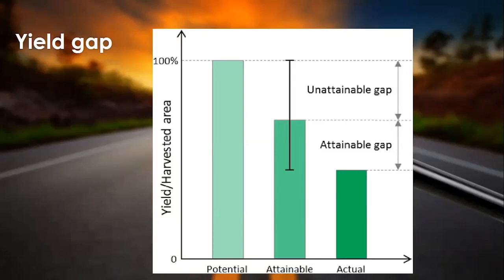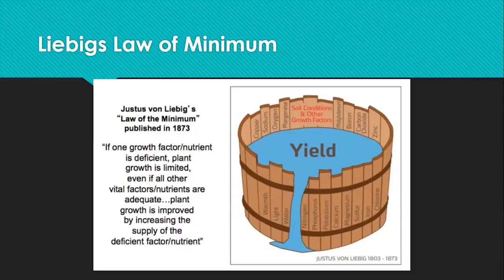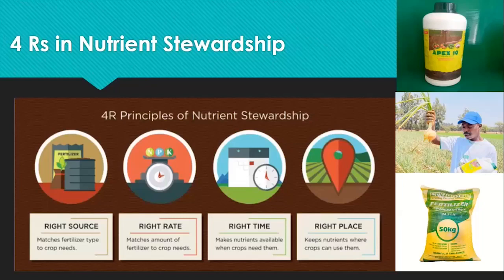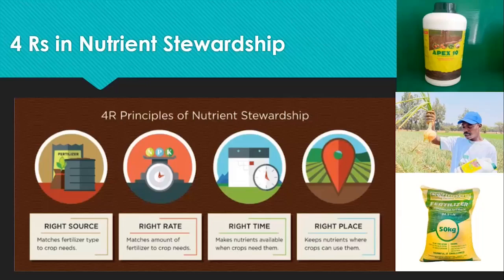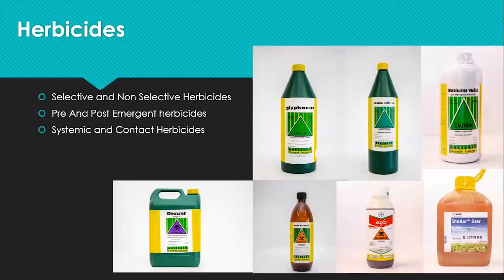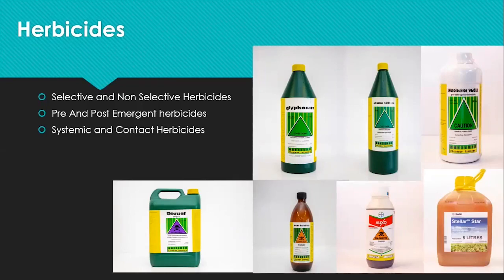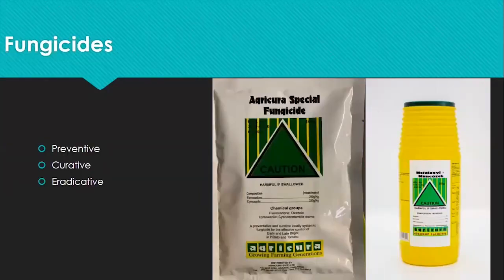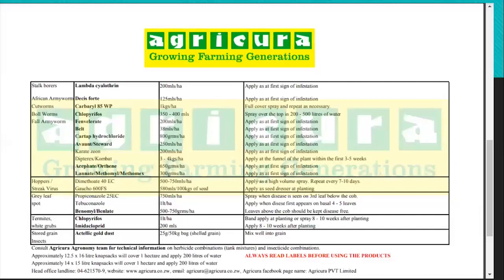Maximizing Maize Yield Potential Crop Protection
Whether you're a new maize farmer or have been farming for years, maintaining a fertile soil and protecting your crop against pests and diseases are crucial in achieving high yields.

Taku from Agricura explains the why and how in this short video.